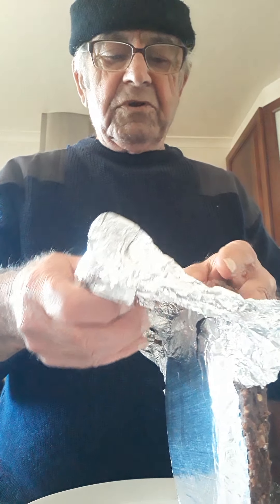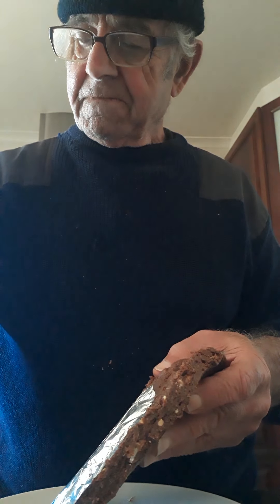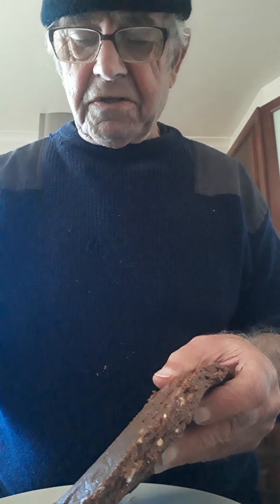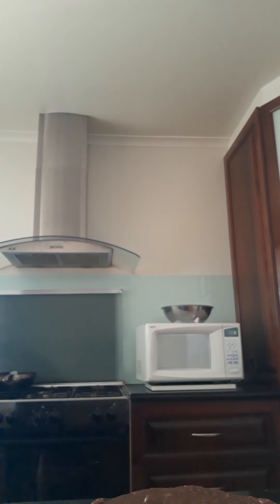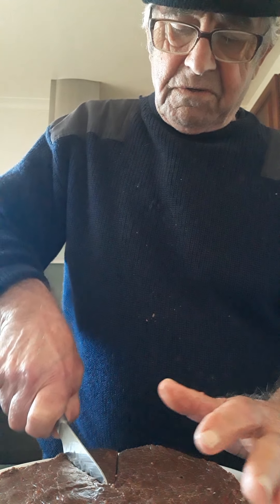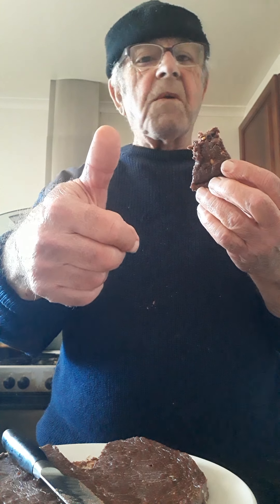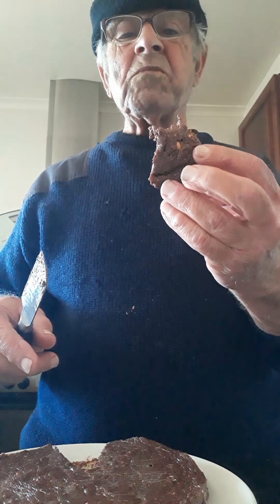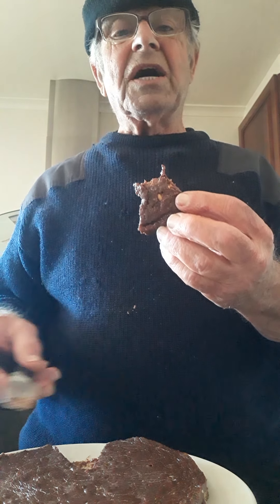TONY AND ROSE KITCHEN NUMBER2 CAKE